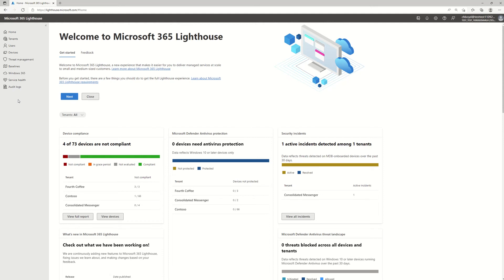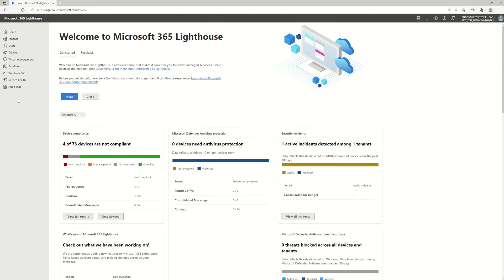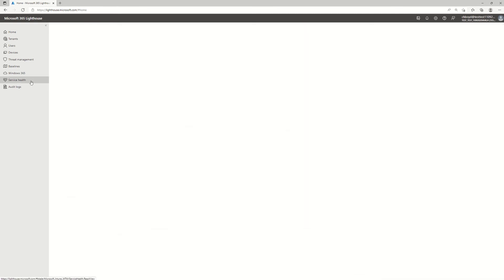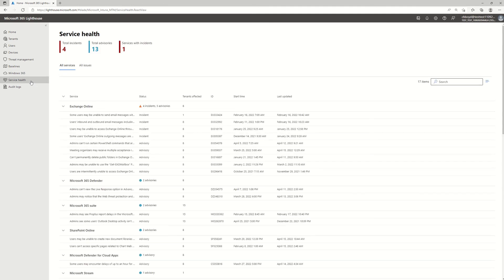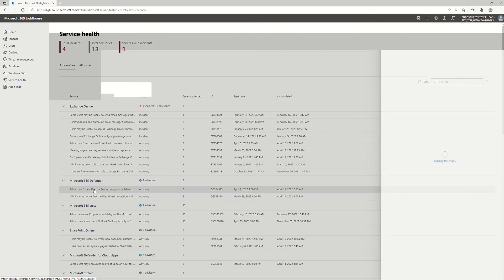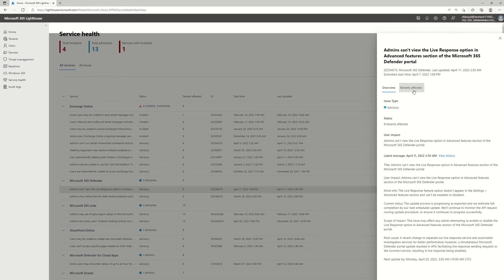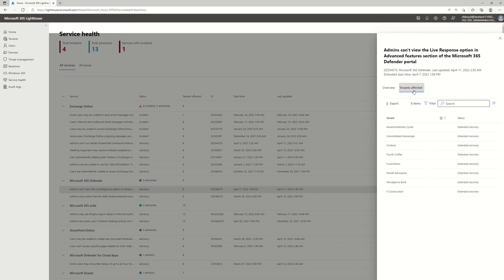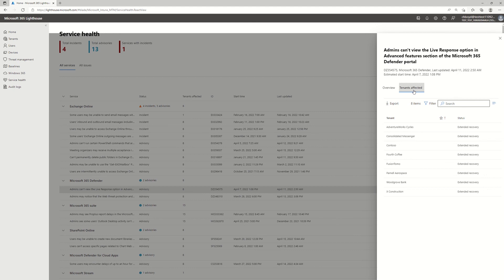Viewing Service Health of all your SMB customers from M365 Lighthouse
Need a single place to understand service health across all your M365 customers? M365 Lighthouse provides a single service health view across all the customers you are securing and managing. It allows you to quickly identify specific customers that are impacted by incidents and advisories.